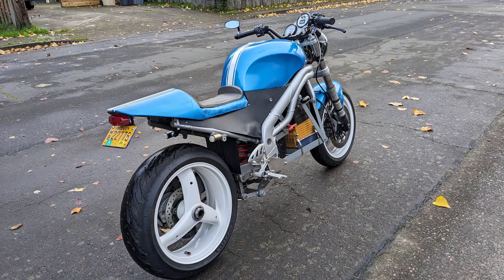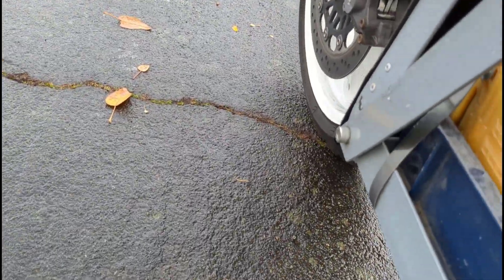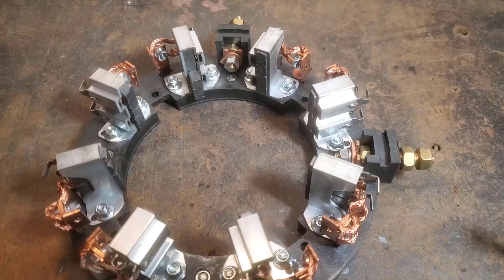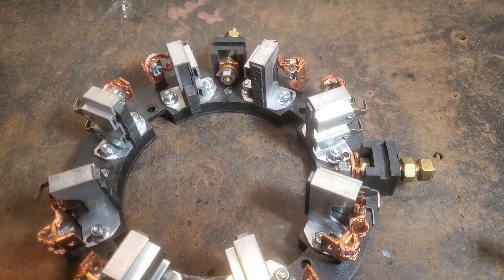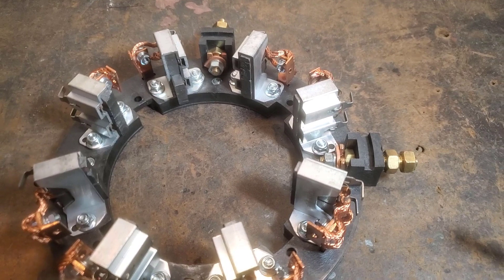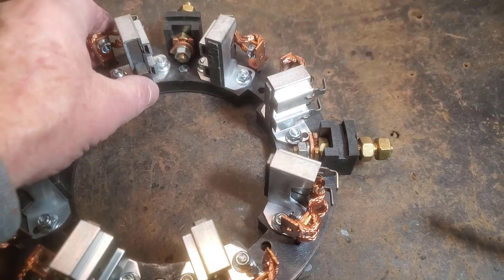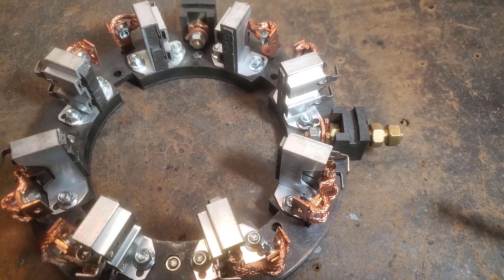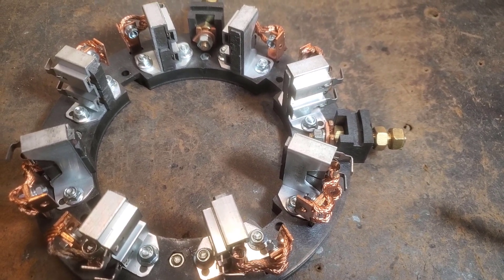Triumph Electric Conversion Update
My converted-to-electric 2001 Triumph Speed Triple Started Sounding Bad...